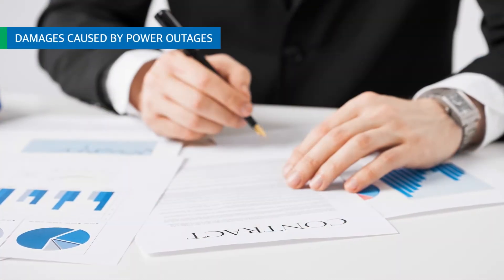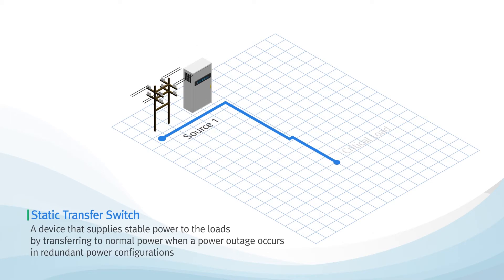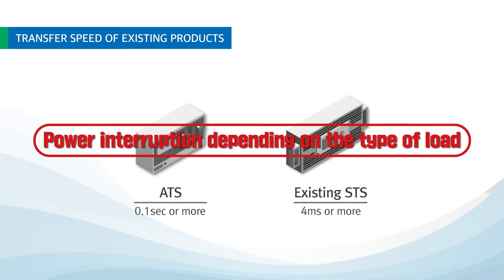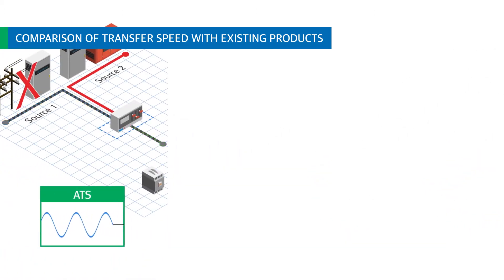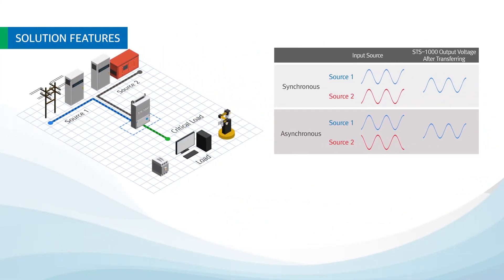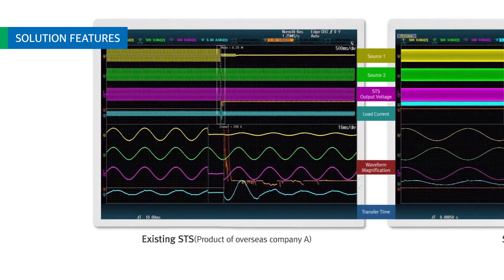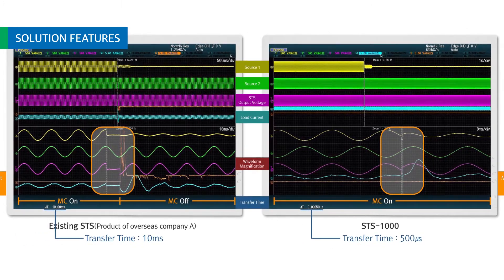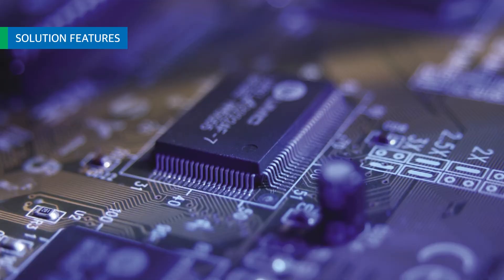Ultra-fast Speed Static Transfer Switch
It is a product that supplies power to the load stably by transferring power at an ultra-fast speed of hundreds of microseconds or less.